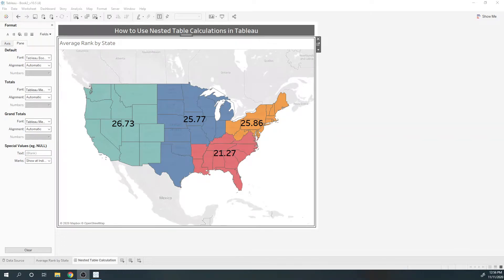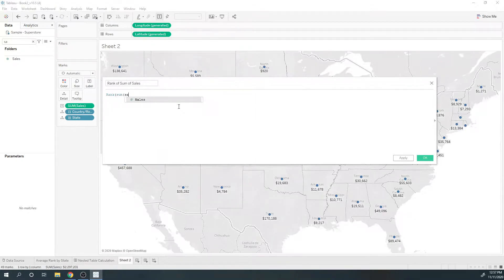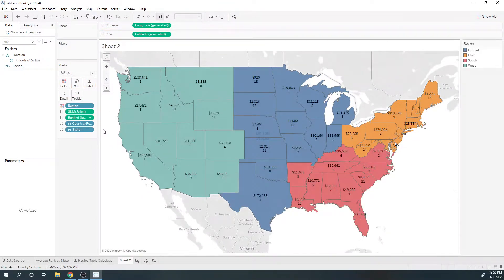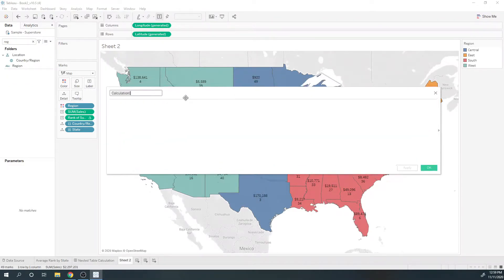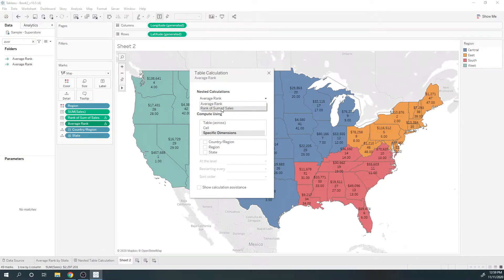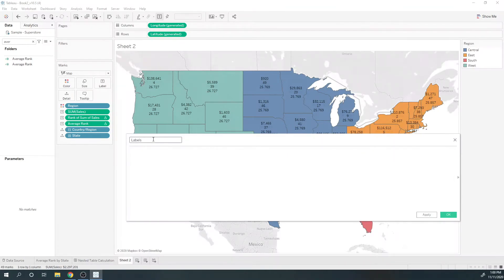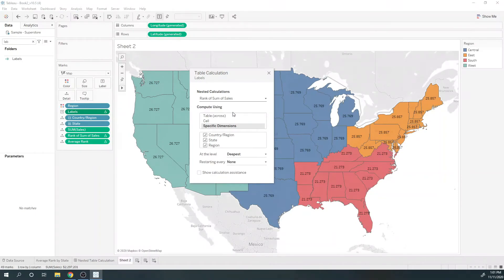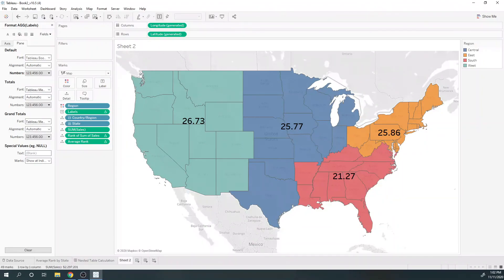How to Use Nested Table Calculations in Tableau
In my example, I have three nested table calculations partitioned in two different ways. The end result is a map dashboard with average rank of sales by region.